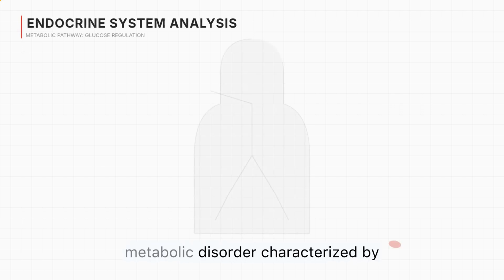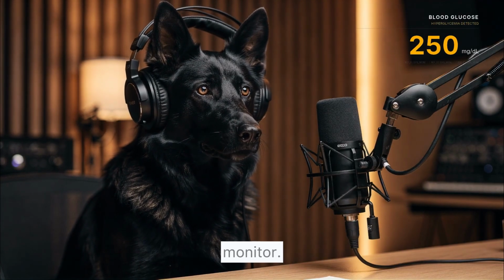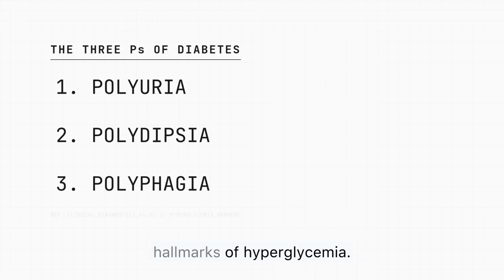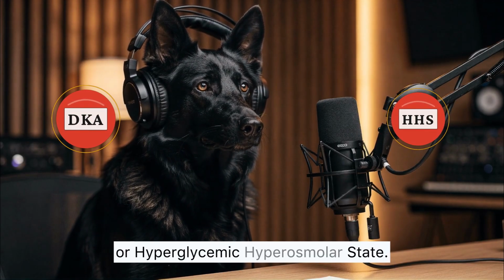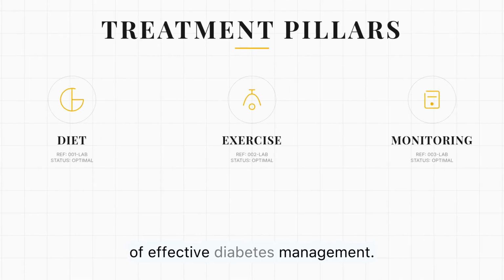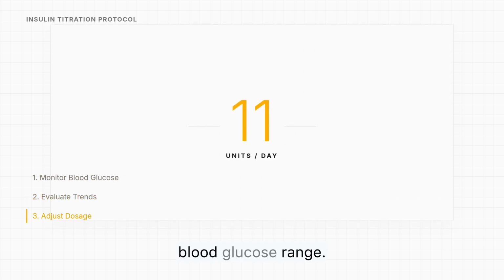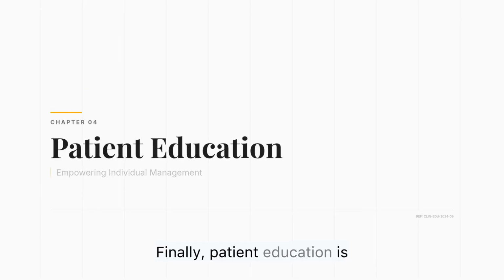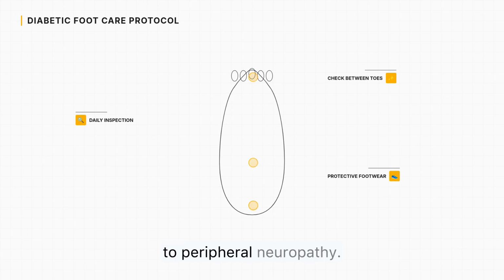Diabetes Mellitus A Comprehensive Nursing Guide with captions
Nurse Dante discusses diabetes mellitus